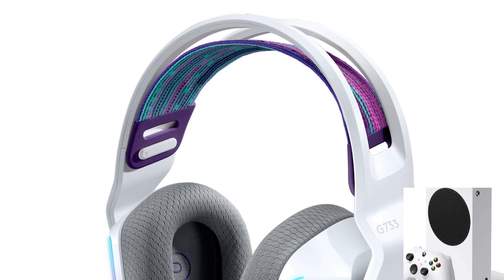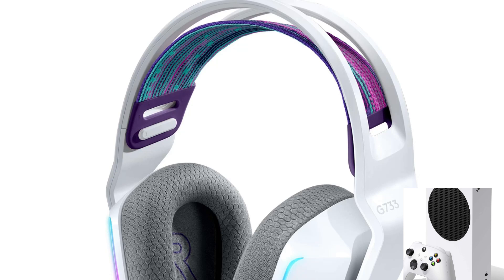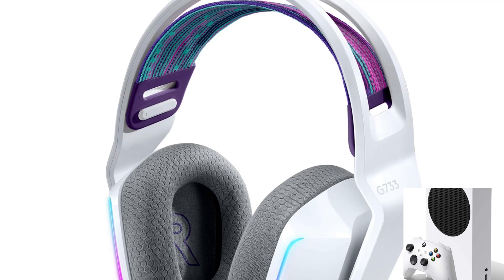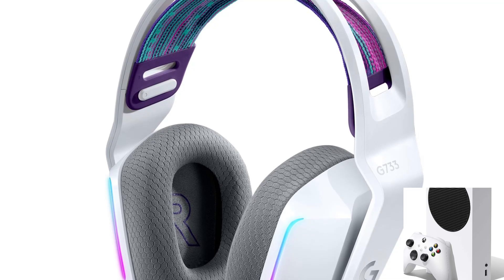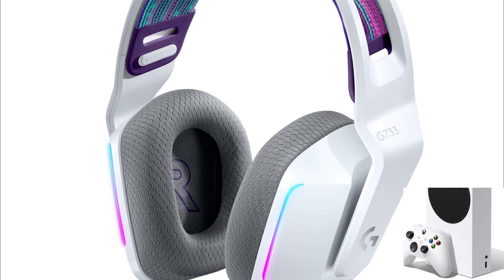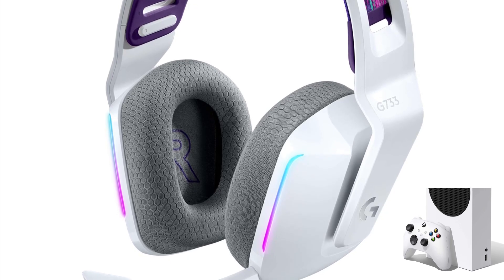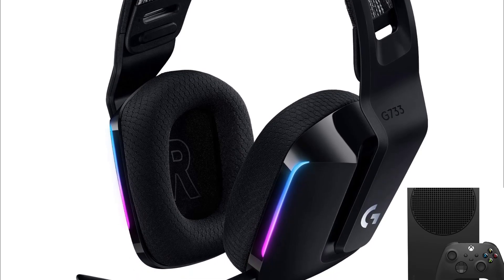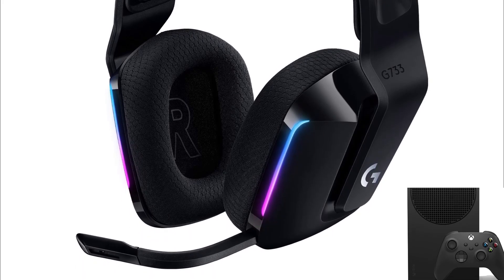How to Connect Logitech G733 Wireless Headset to Xbox One (Connect Logitech G733 To Xbox)